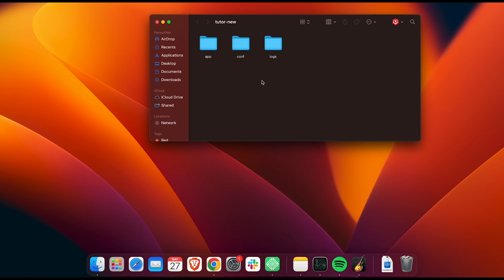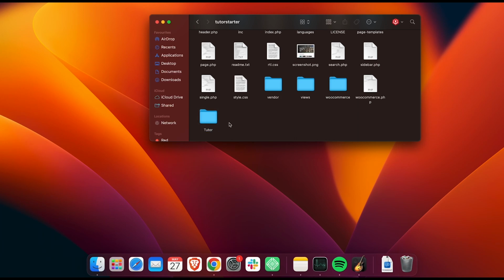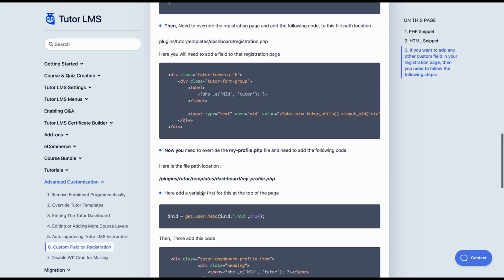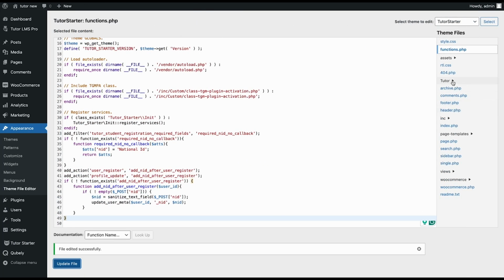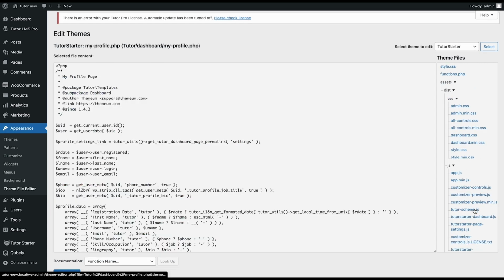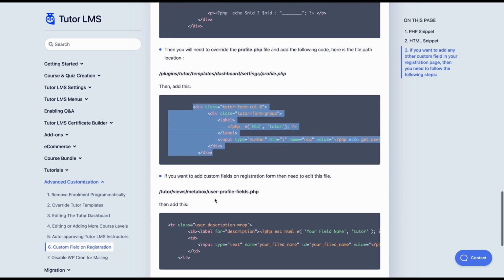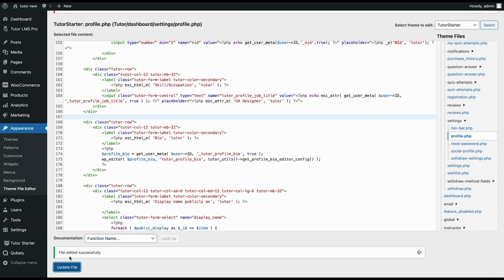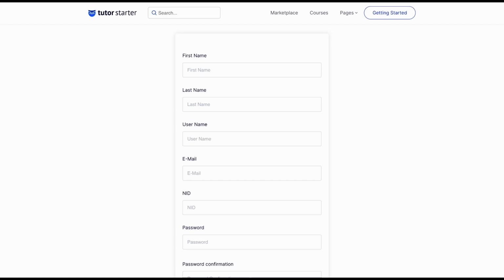How to Add Custom Field on Tutor LMS Registration Page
Customizability adds a unique flair to every eLearning site, follow along to find out how you can add any custom field for your eLearning site. Check out our tutorial on how to add a Custom Field on the Tutor Registration Page.